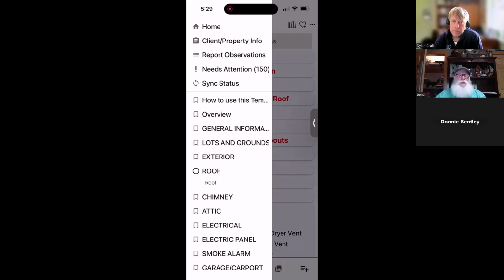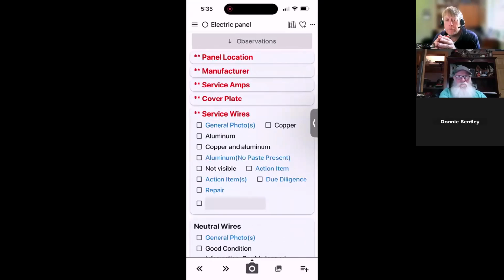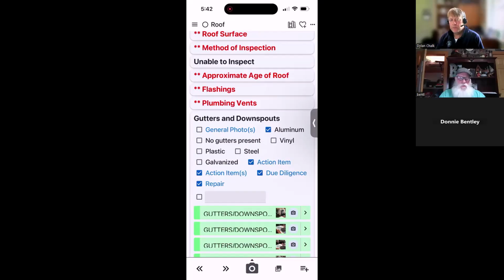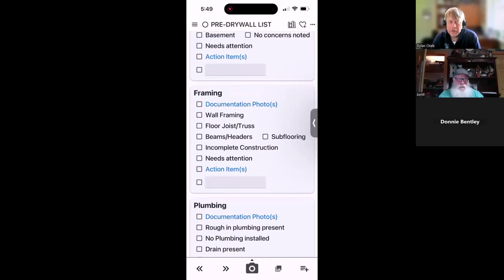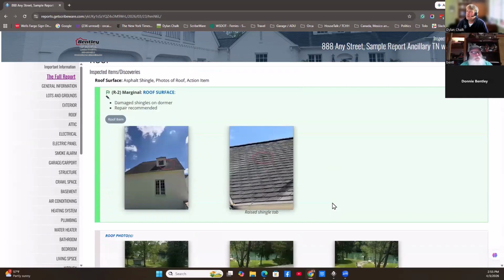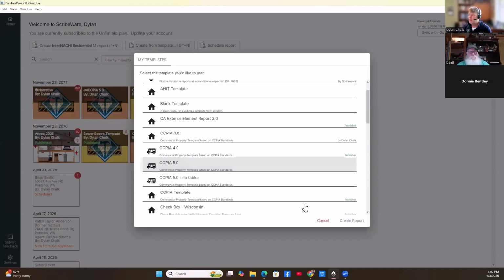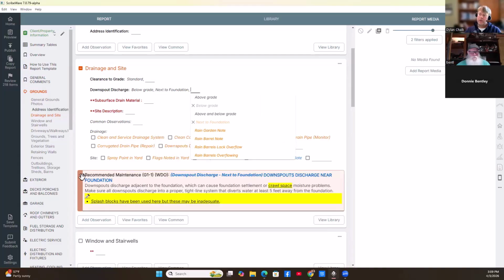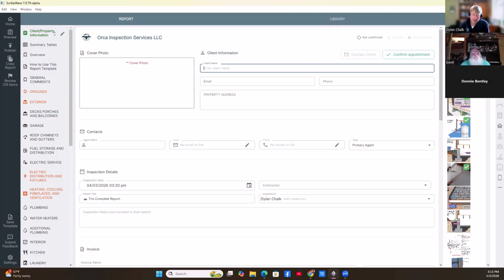Donnie and Dylan Template Dive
This was based on a Scriber meet-up we did. This video shows a lot of different ways that a template can be constructed to suit different business models: from the multi-inspection firm that needs to get them done on site to the slow and steady one a day model, it can all be built into ScribeWare,